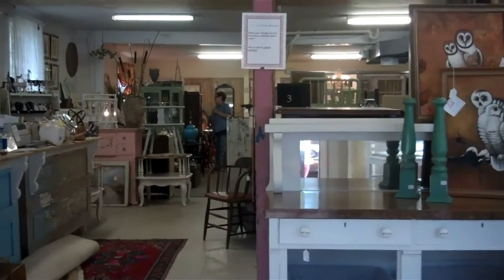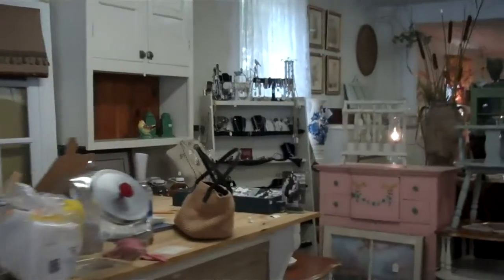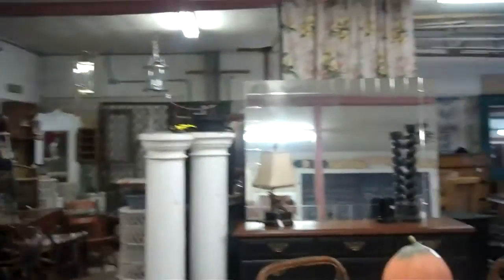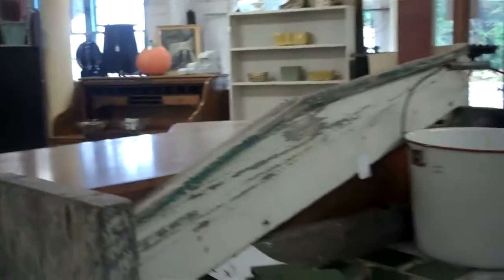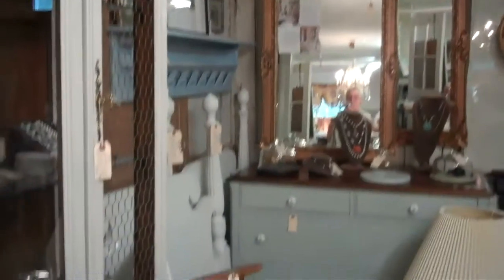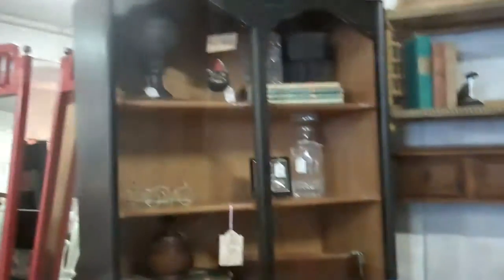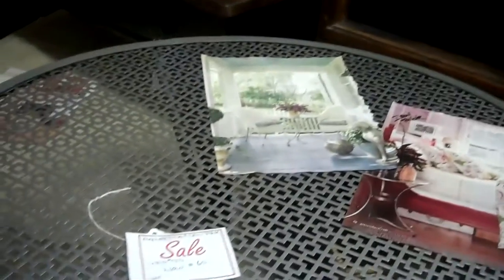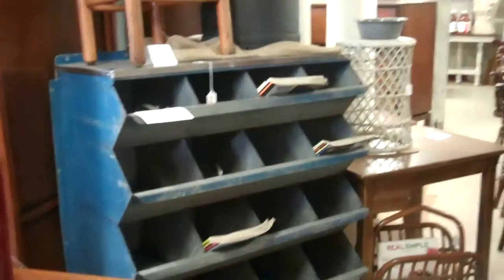Vintage Source Ready for THE Weekend